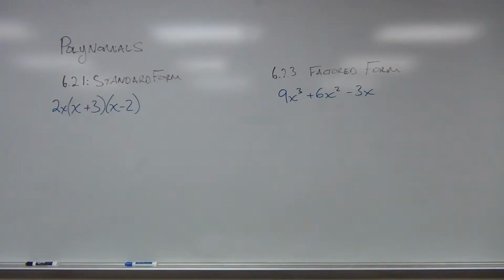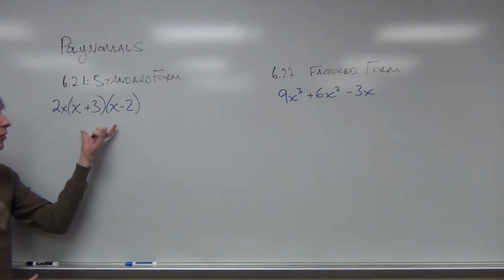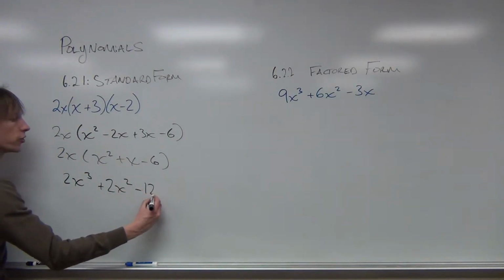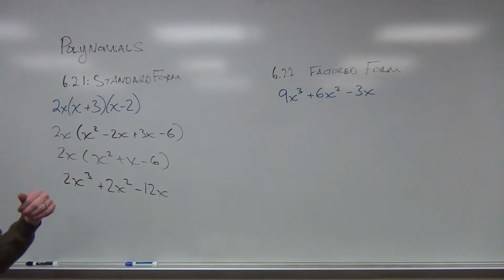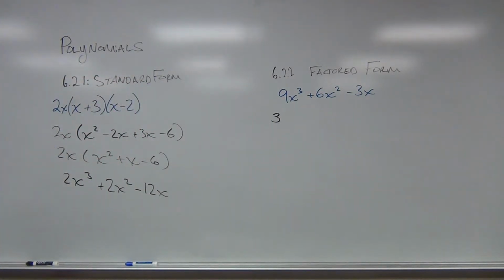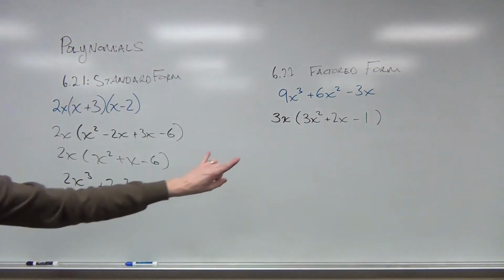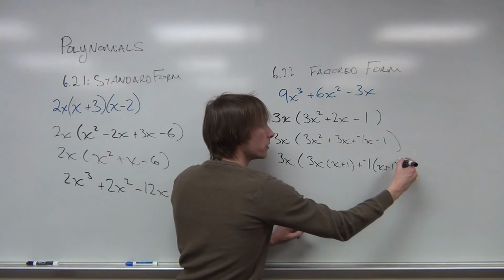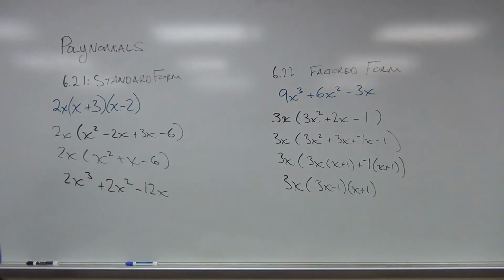Alg2Ch6Sec2pt1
Writing Polynomials in Standard Form and Factored Form